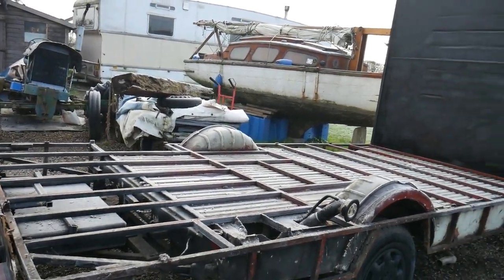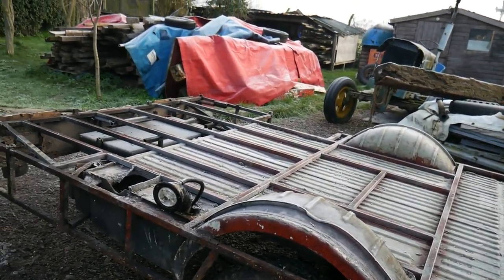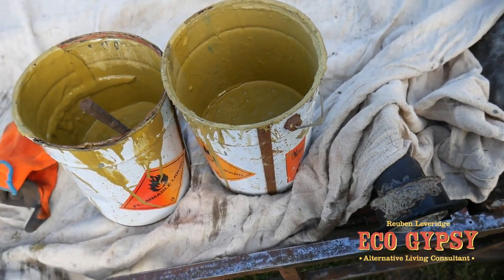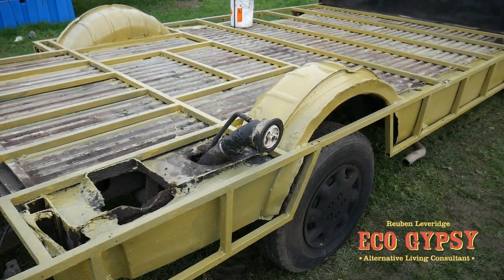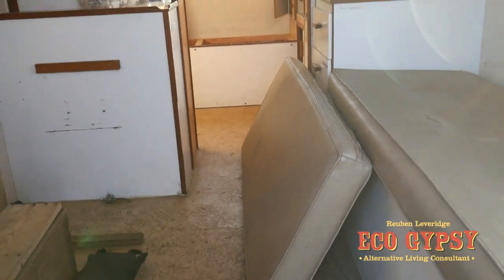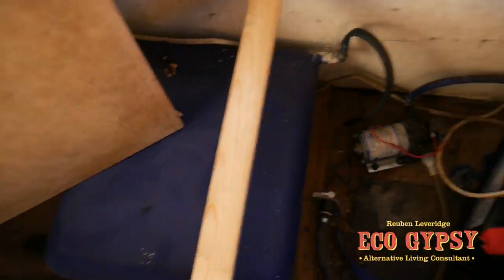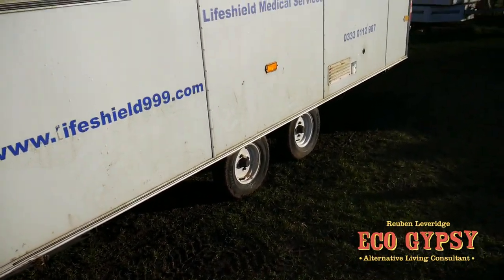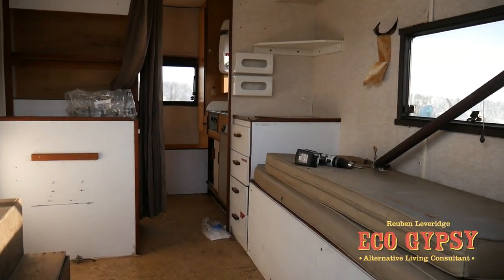VW LT UPDATE !! Box found for the refit! eco gypsy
chassis prepped and painted and new box located stripped out and refit started all we have to do now is get box chassis cut off and mounted onto the LT fun and games in the mud !!. please like and subscribe if you like these videos